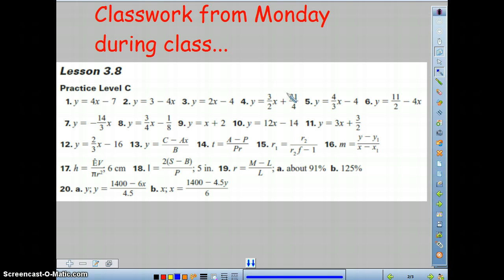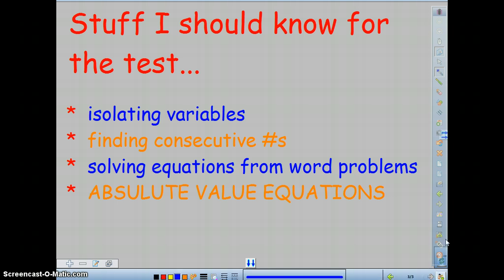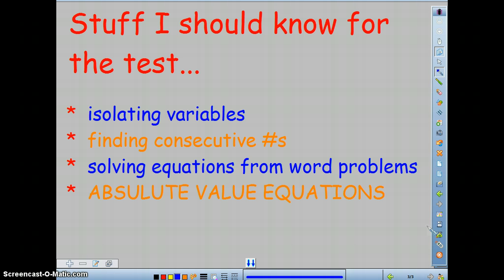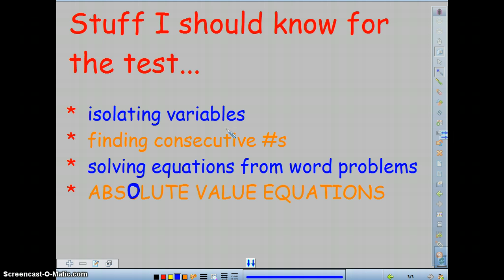Isolating Variables and Test Review